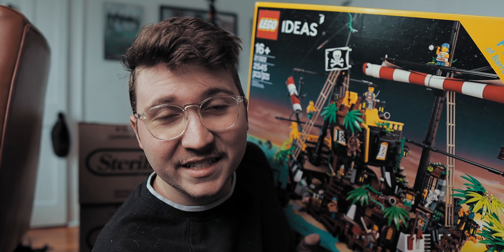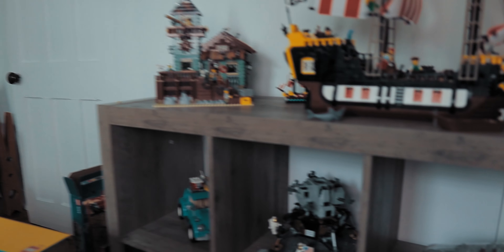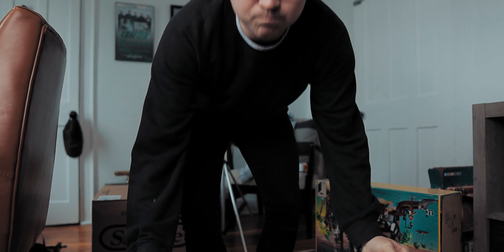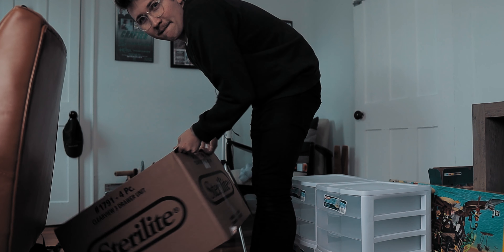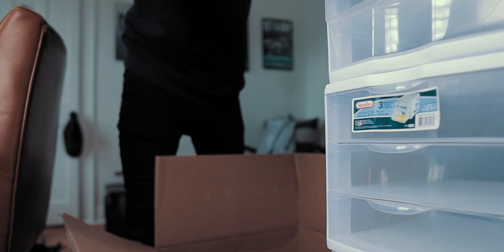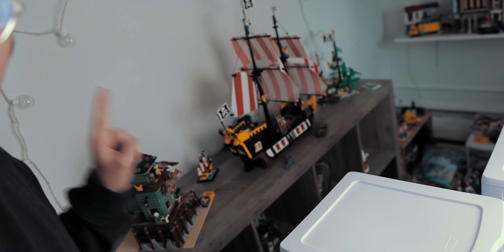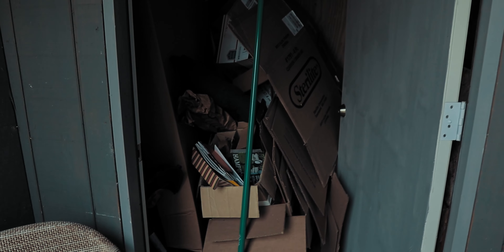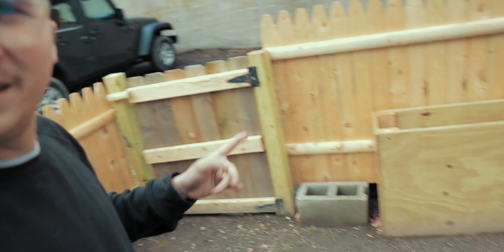Drawers, friends!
Make Something🤙

Jerad Neville